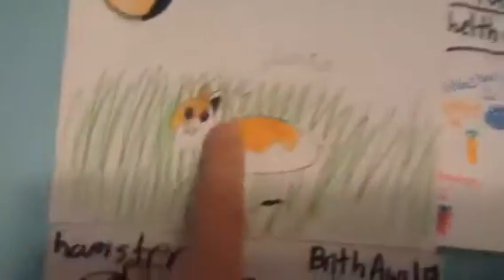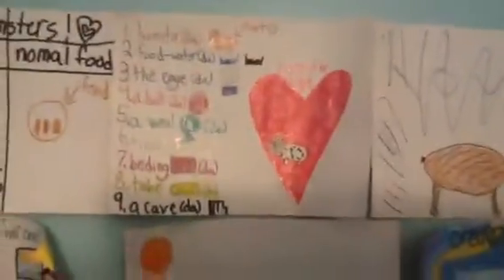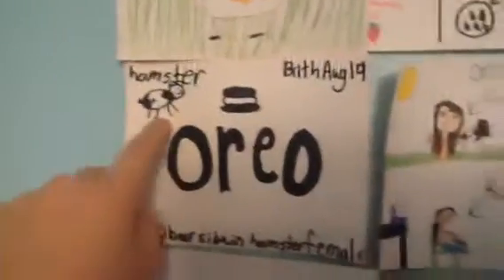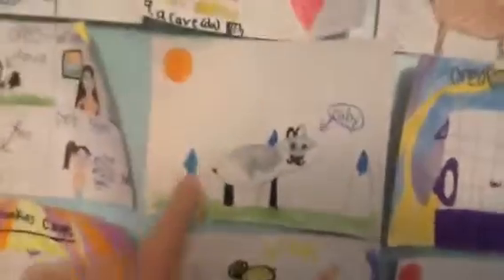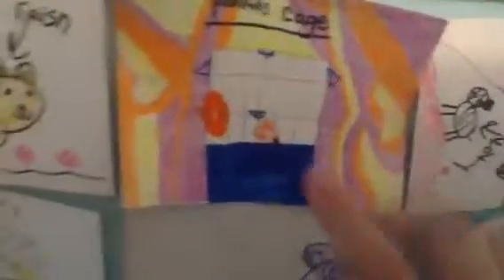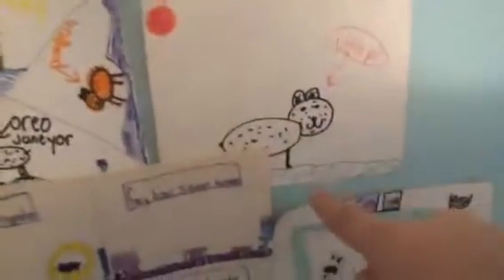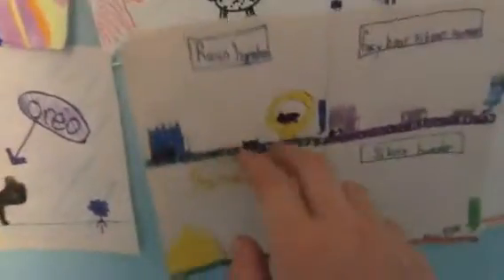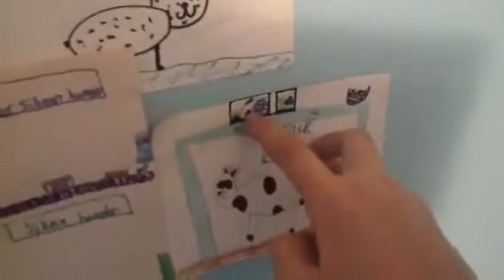My hamster wall !!!!!!! 🐹🤗